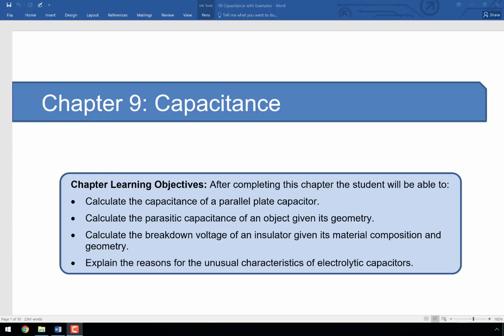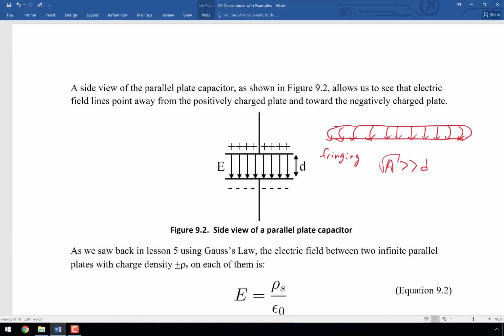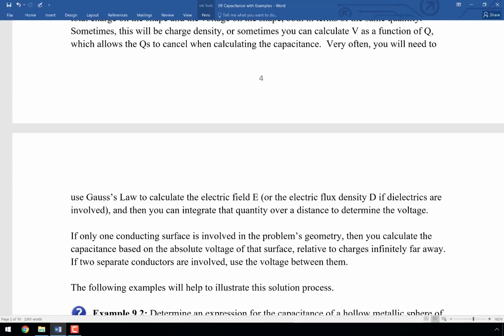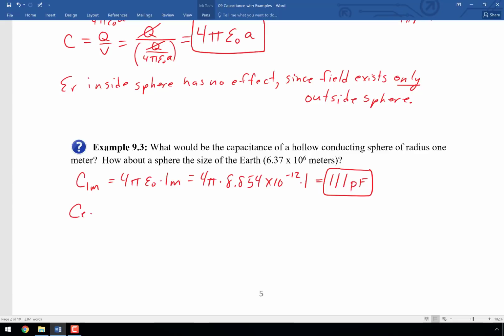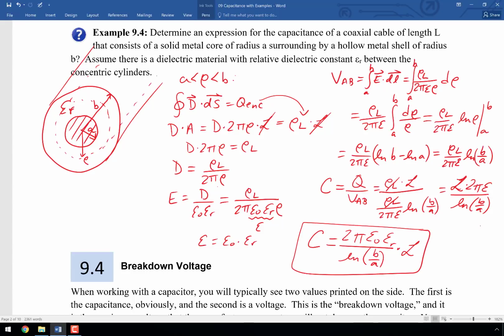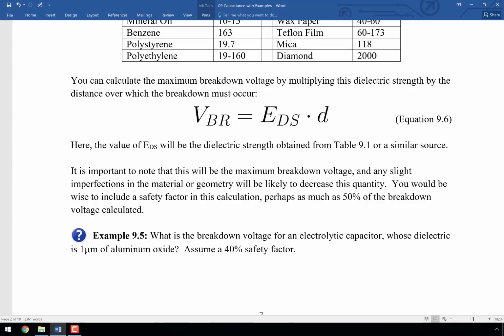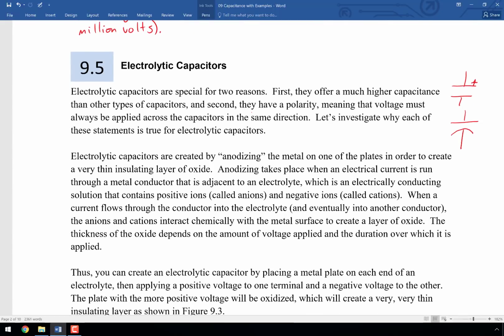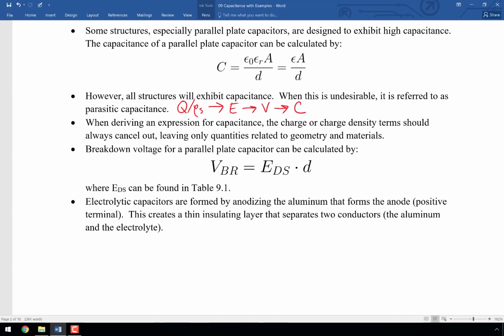Applied Electromagnetic Field Theory Chapter 9 -- Capacitors